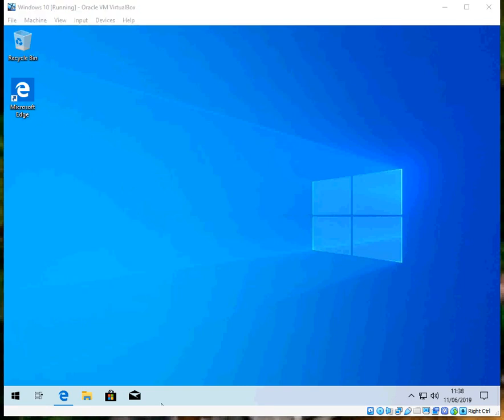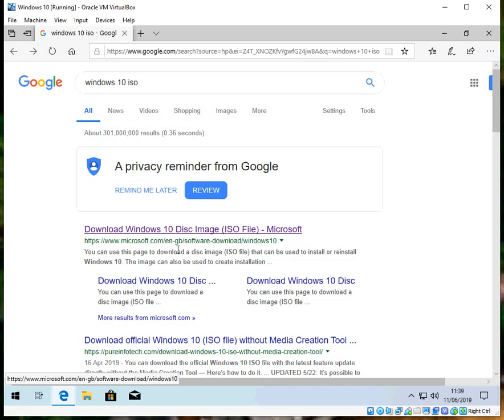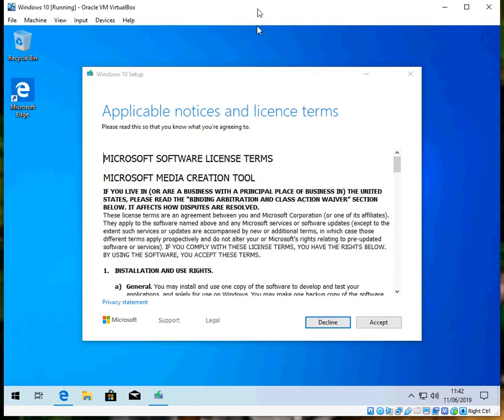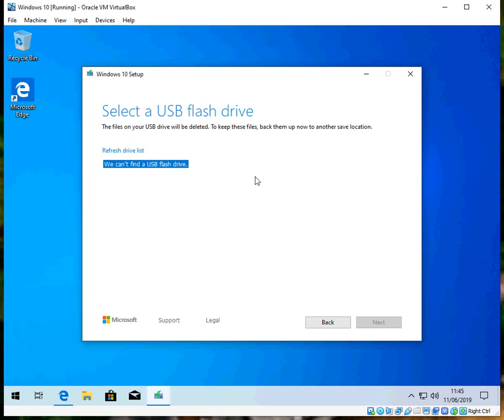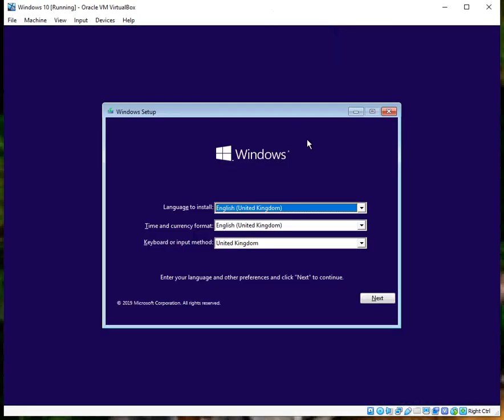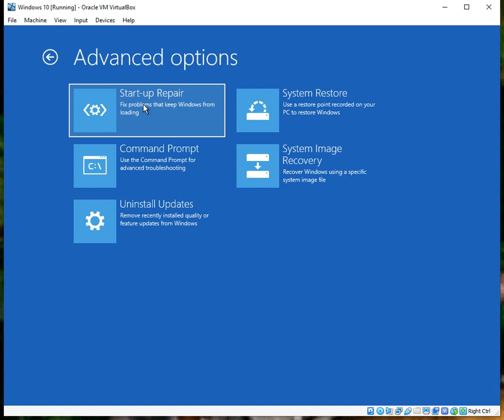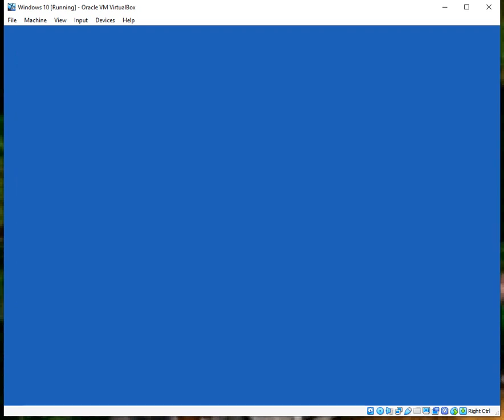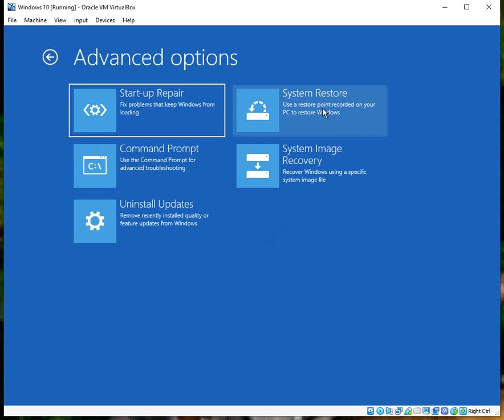Resolving The 0xc00000e Blue Screen Of Death on Windows 10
Hi, In this video I will show you how to resolve The 0xc00000e Blue Screen Of Death on Windows 10

When you see the blue screen of death with 0xc00000e you will not be able to boot to the desktop.  Don't worry as we can easily fix this issue.

1st we need to create a recovery disc as shown

then boot to the recovery disk and perform a statup repair